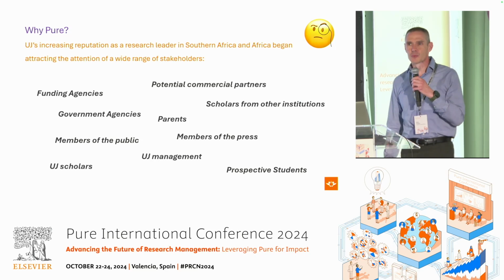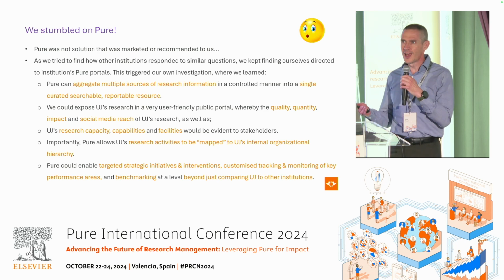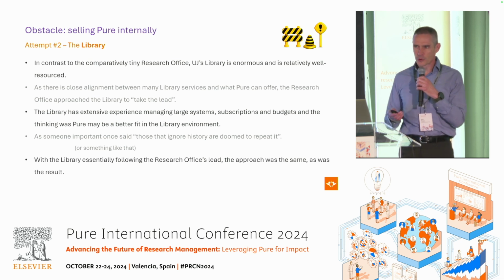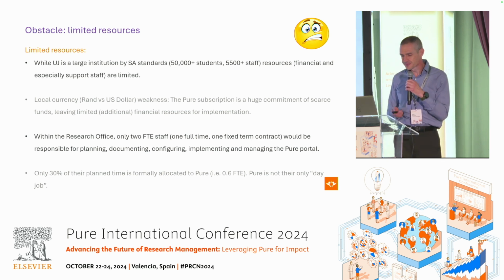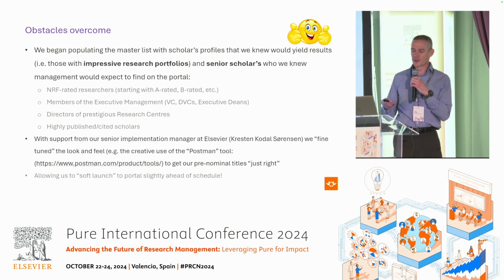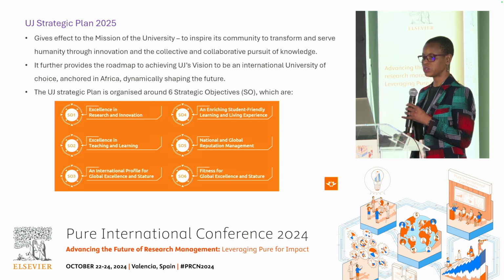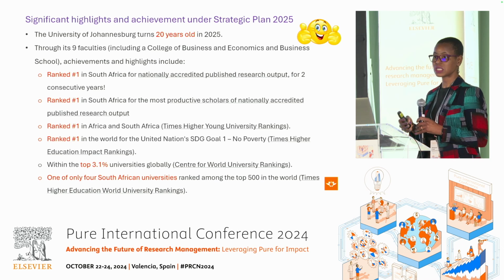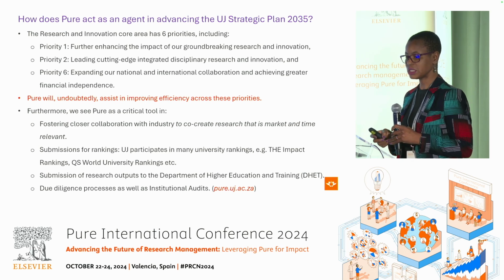Leveraging Pure for continued excellence in research and societal impact at the UJ, South Africa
UniversityofJohannesburg (UJ) strives to be a top research-intensive university globally, with a strategic focus on "Excellence in Research and Innovation." UJ's research impact is recognized in global rankings, including THE Impact Rankings. To support its Strategic Plan 2035, UJ has introduced the Pure Research Portal to consolidate research information and present achievements comprehensively. This session highlights how Pure will help UJ enhance its research impact and societal contributions.

Speakers:

Dr. Ndivhuwo Luruli, University of Johannesburg, Johannesburg, South Africa
Mr. Dale Towert, University of Johannesburg, Johannesburg, South Africa